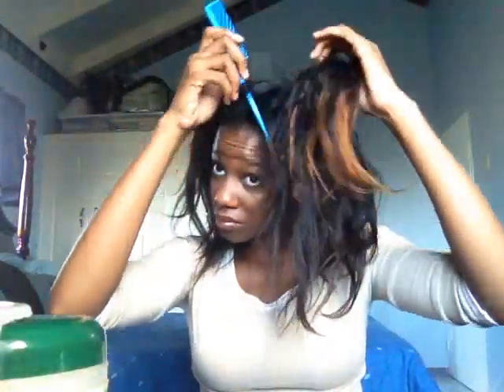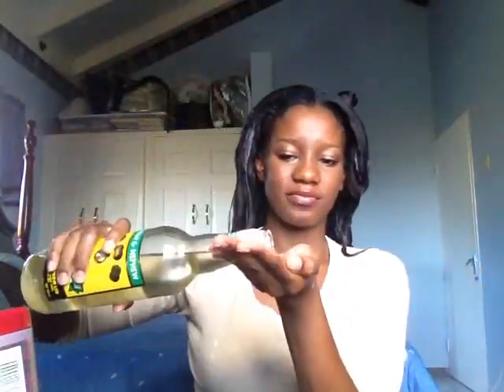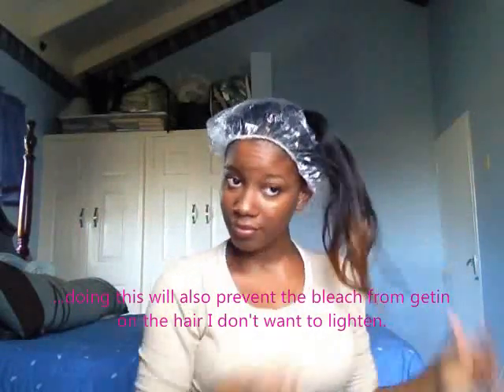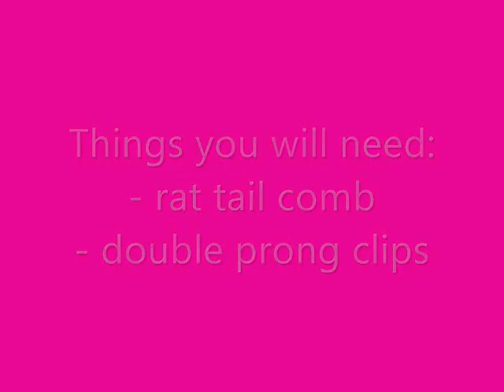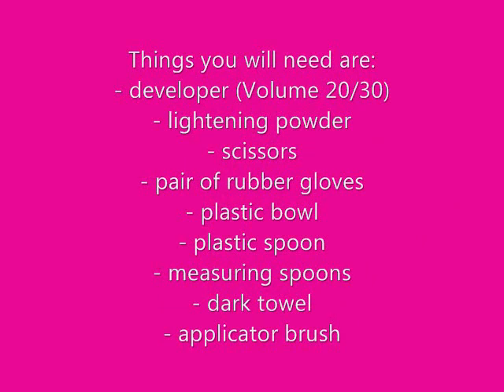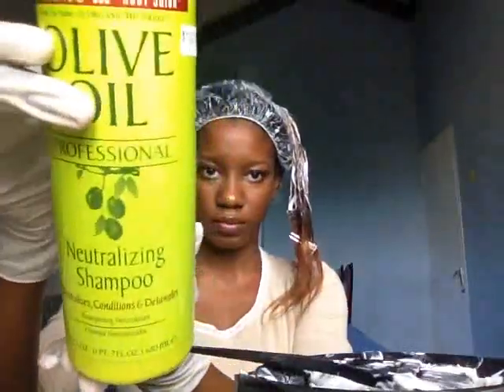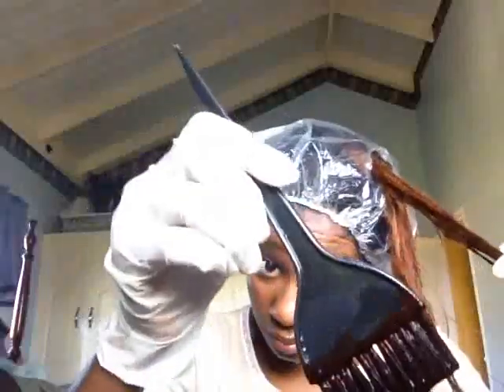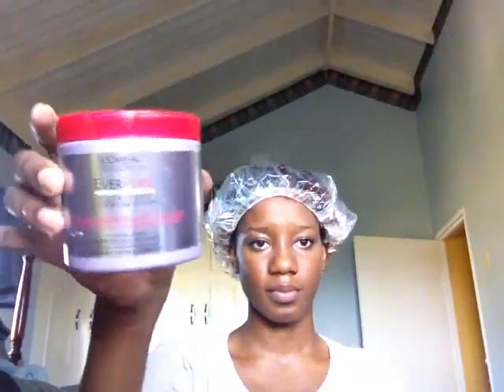HEALTHY WAY I lighten and dye my hair - NO BREAKAGE! | with TIPS, TRICKS, WARNINGS and PICS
If this video was helpful, be sure to click the *LIKE* button

P.S. I left the lightener on my hair for 5mins. on the lower section (looks like I needed to process more to match with the roots), before applying the lightener near my roots and leaving everything to sit for another 5mins.